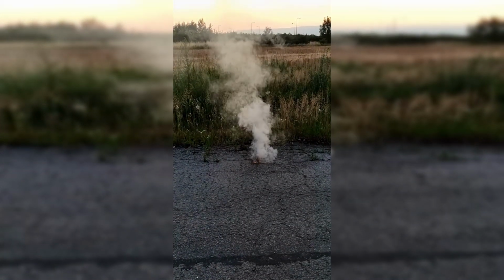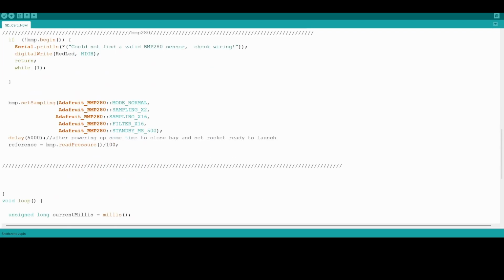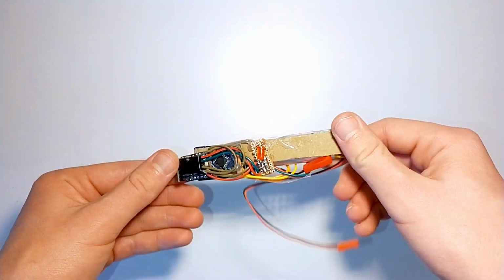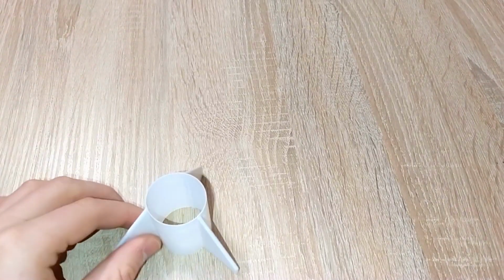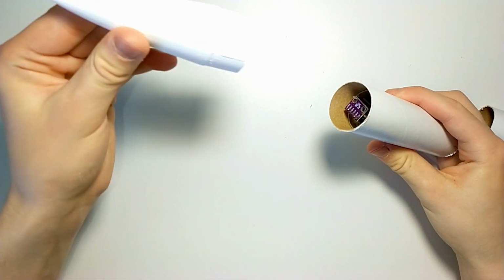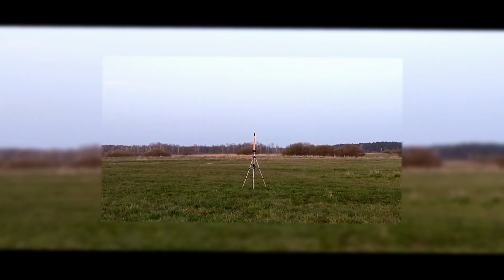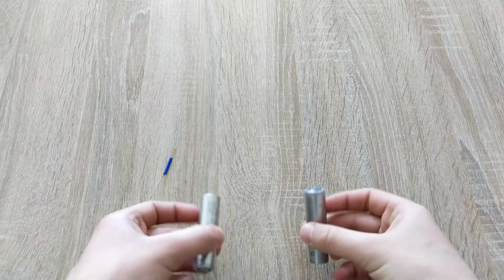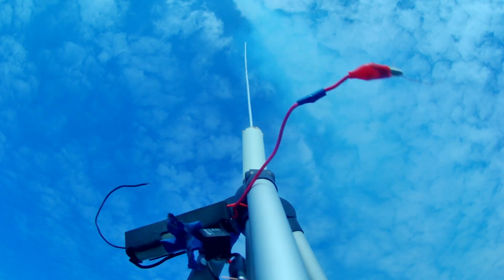I made a Rocket with DIY Altimeter - did it work?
In this video, I'm making HOWL I rocket and diy altimeter, showing the whole building process, problems along the way and finally, HOWL I launch.